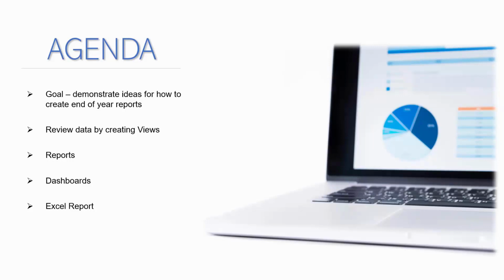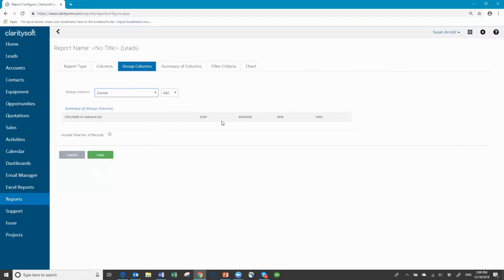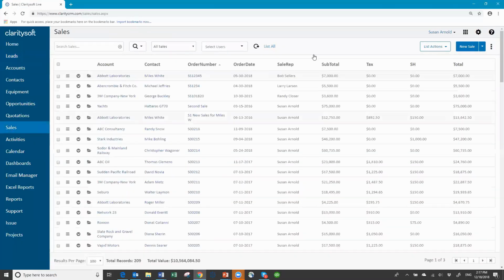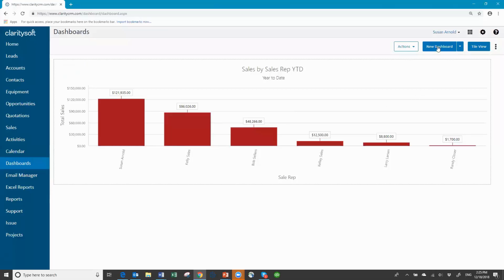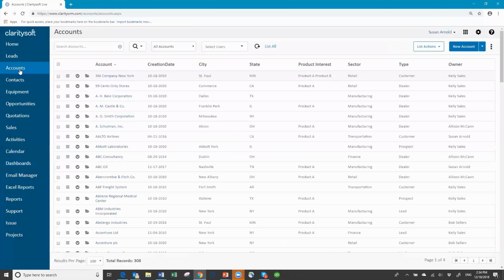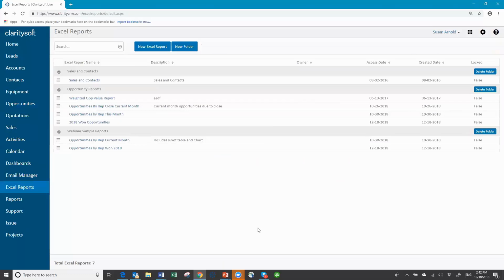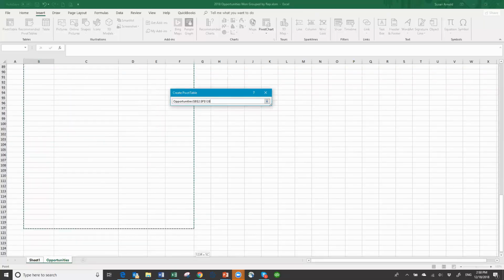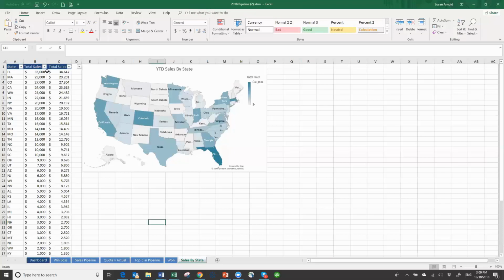December 2018: End of Year Reporting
Year-end or annual reports are a must for every organization. In this special session we will explore various reporting tools available to you in Claritysoft Live to help you efficiently wrap up 2018.

01:10 - 13:24: Standard Report - Leads by Owner
13:25 - 19:18: Standard Report - Sales by Month
20:43 - 26:00: Dashboard - Sales Percent by Sales Rep
27:08 - 30:06: Dashboard - New Accounts by Sector
30:22 - 45:40: Excel Report - Won Opportunities by Sales Rep